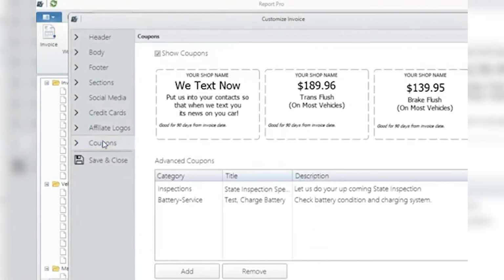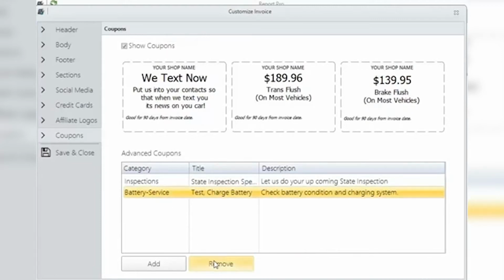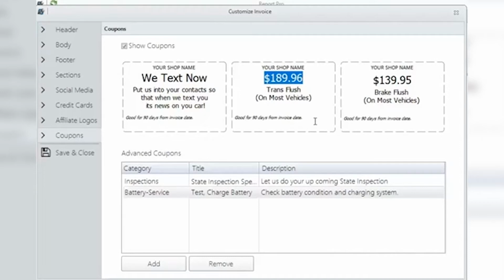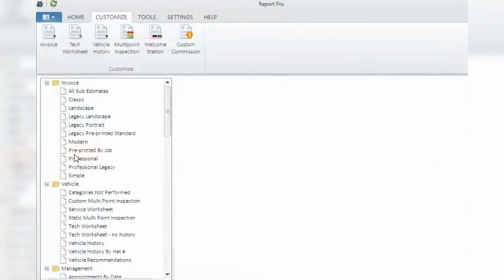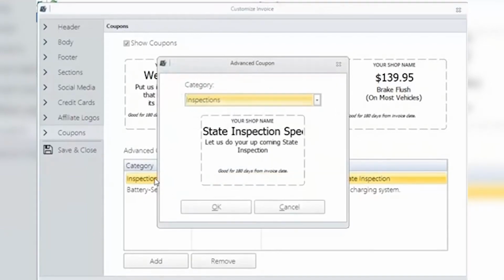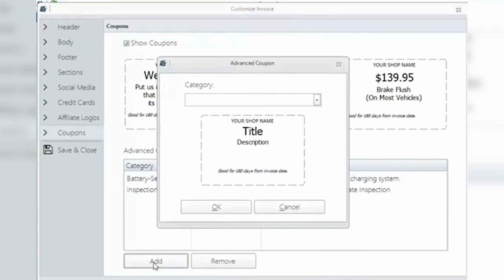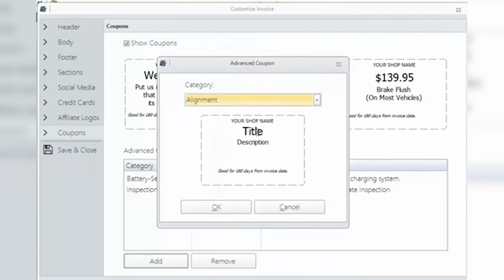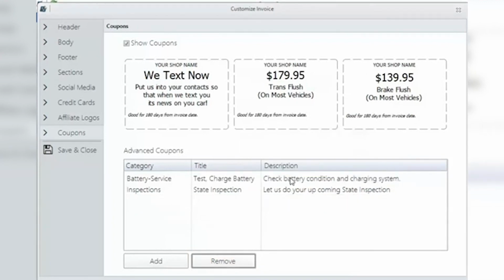Customizing the Invoice Coupons - Report Pro